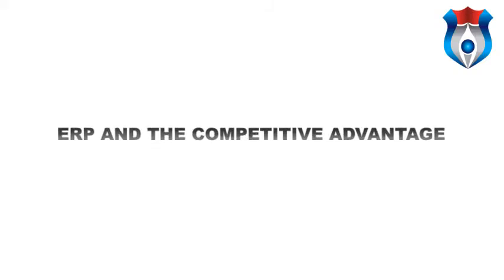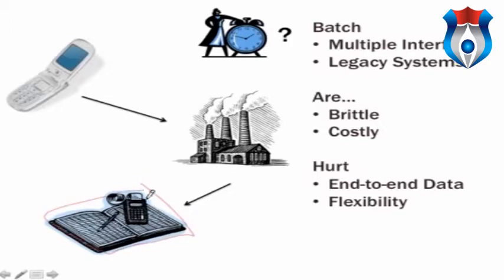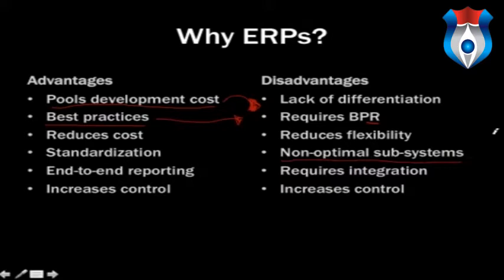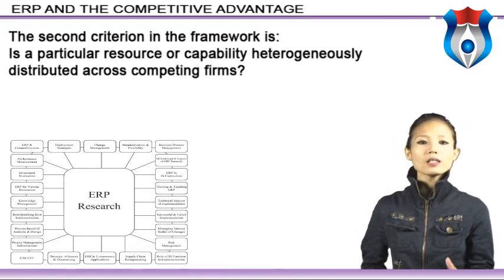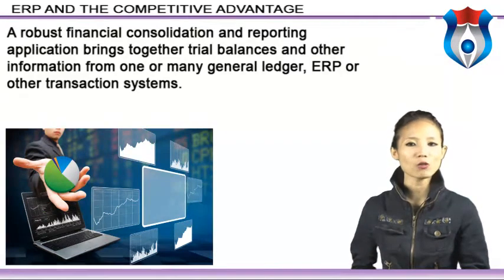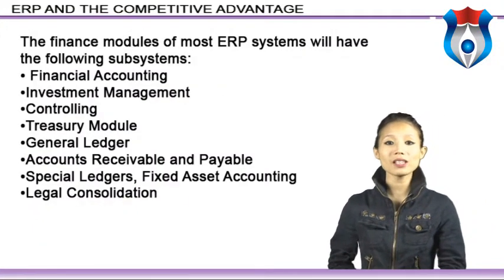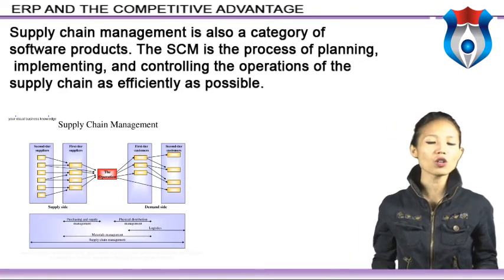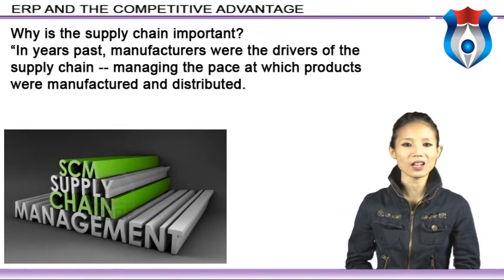ERP AND THE COMPETITIVE ADVANTAGE